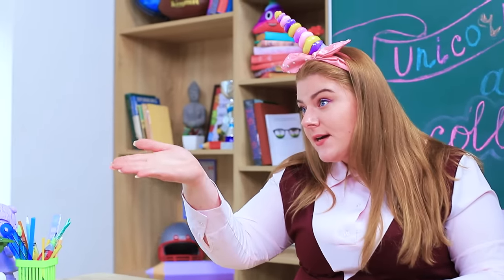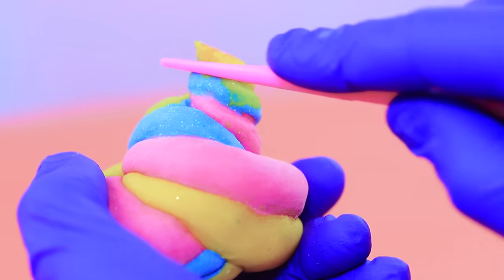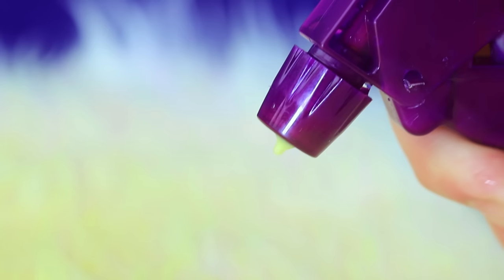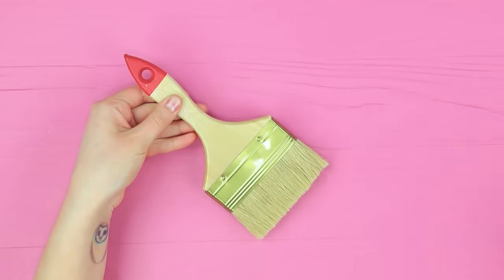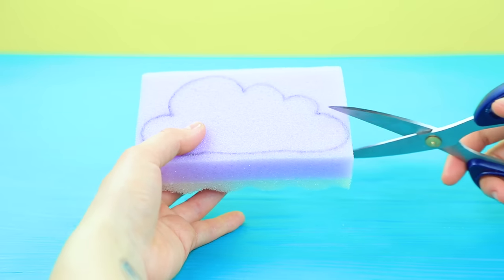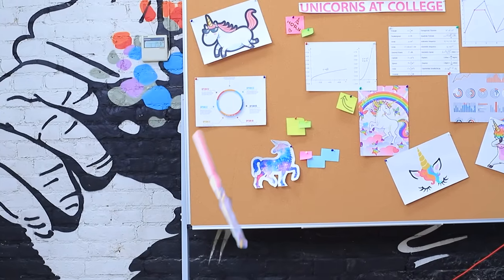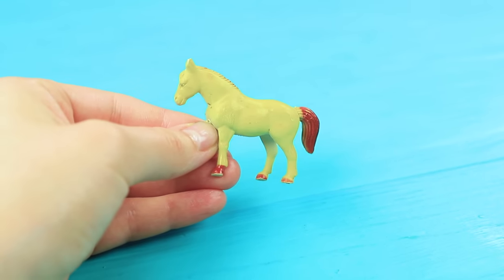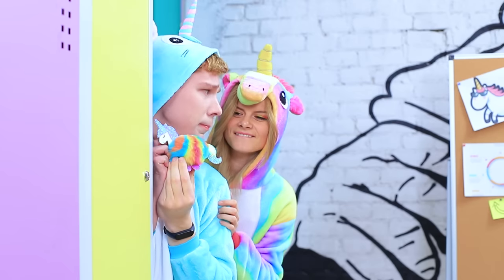Unicorn at College / 9 DIY Unicorn College Supplies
Meet unicorn in college is a great luck! Do you want her to really enjoy studying and appear more often in the classroom? Then make a cool unicorn school supplies!

Supplies and tools:
• Construction silicone
• Cornstarch
• Food coloring
• Glitter
• Modeling tool
• Faux fur
• Acrylic paint
• Spray bottle
• Sponge
• Pencil
• Utility knife
• Colored chalk
• Notebook
• Unicorn template
• Plastic
• Holographic cardboard
• Tassel
• Wide brush
• Markers
• Light clay
• Toothpick
• Pearly paint
• Bottle of soap bubbles
• Glitter
• Glycerin
• Pen
• Hot glue gun
• Small toy horses
• Polymer clay
• Thumb tacks
• Foam paper
• Rainbow pompom
• Keychain piece

Question of the Day: did you like seeing our unicorns at college?